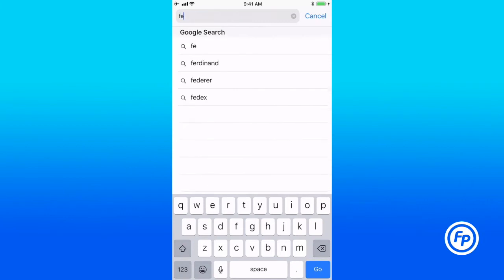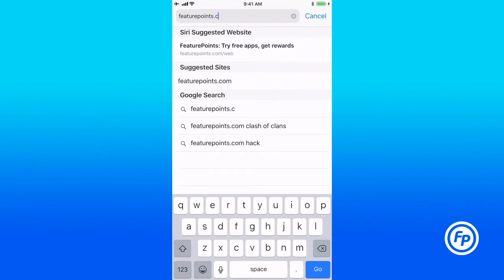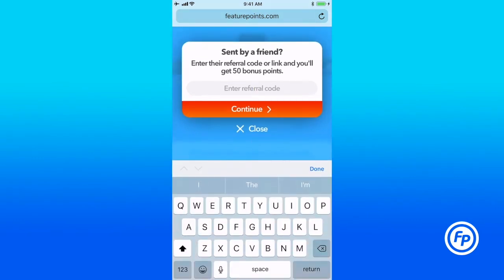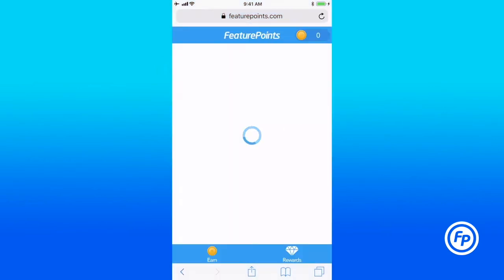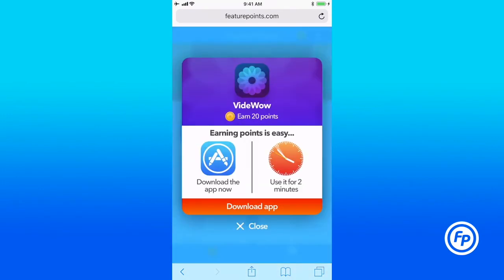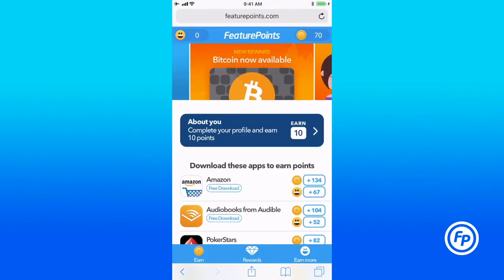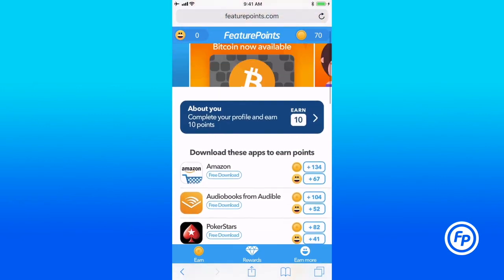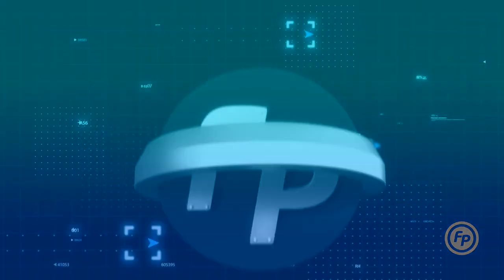How to signup to FeaturePoints on iOS (iPhone, iPad & iPod touch)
FREE to SignUp

to sign-up.
2) Earn points by trying free apps for a couple of minutes
3) Redeem your points for awesome gift cards including Amazon, iTunes, PayPal, and Starbucks gift cards.